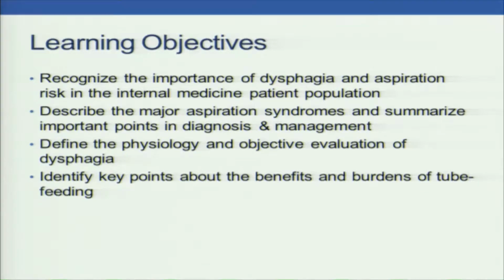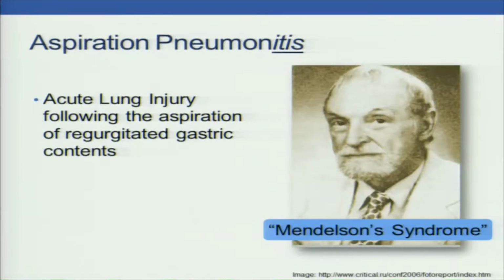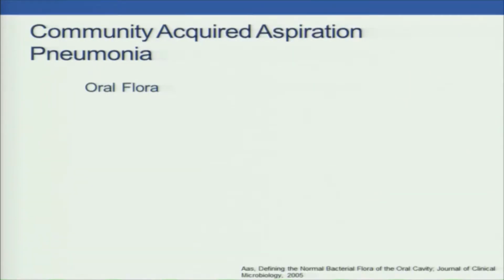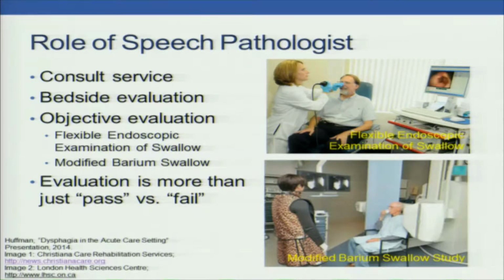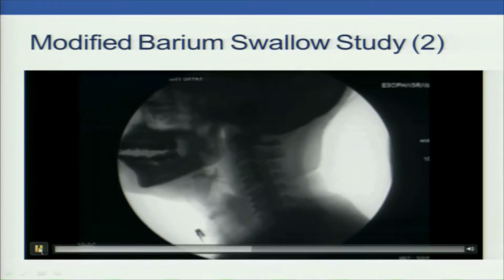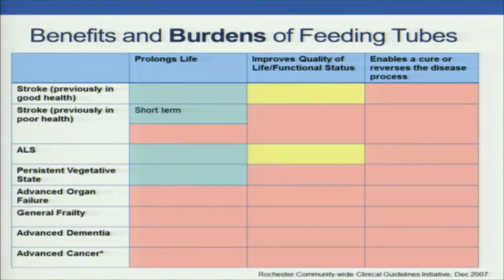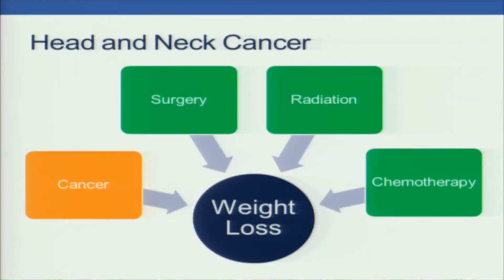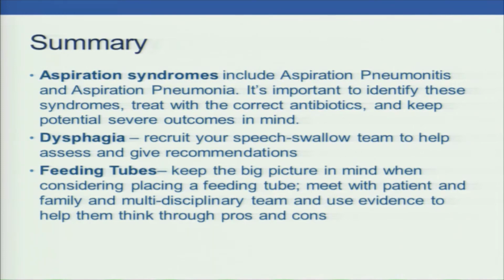Dysphagia, Aspiration Syndromes & Tube-Feeding Decisions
Emory Medicine Grand Rounds - 10/18/2016
SPEAKER: Anna Von, MD (Emory Division of Hospital Medicine)
TOPIC: “Hard to swallow: Dysphagia, Aspiration Syndromes, and Tube-Feeding Decisions"

LEARNING OBJECTIVES:
• Describe the major aspiration syndromes and summarize important points in diagnosis and management
• Define the physiology and objective evaluation of dysphagia
• Identify key benefits and burdens of tube-feeding for specific patient groups

APPROVED CREDIT:
This activity has been planned and implemented in accordance with the essential areas and policies of the Accreditation Council for Continuing Medical Education (ACCME). Emory University School of Medicine is an ACCME-accredited sponsor to provide continuing medical education credits to physicians.

Emory designates this enduring material for a maximum of 1 AMA PRA Category 1.0 Credit(s)TM. Physicians should claim only the credit commensurate with the extent of their participation in the activity. This seminar is valid for three years from the original seminar date. Expiration date: October 18, 2019.

*Any financial disclosures are included in video.